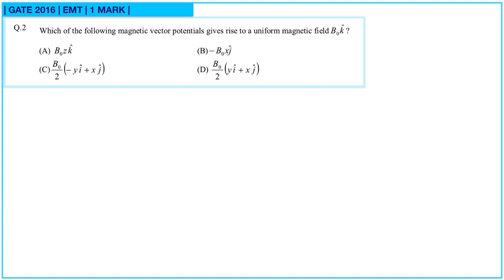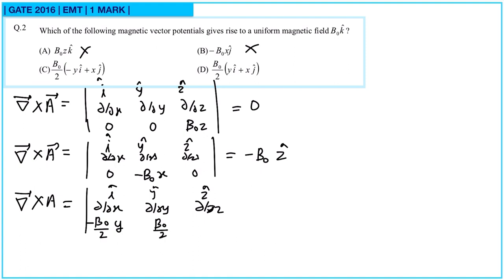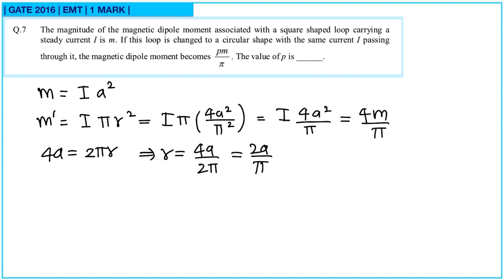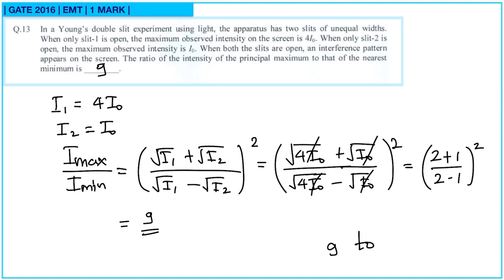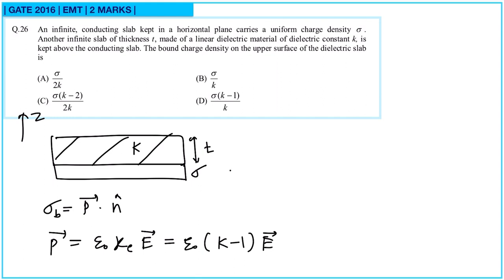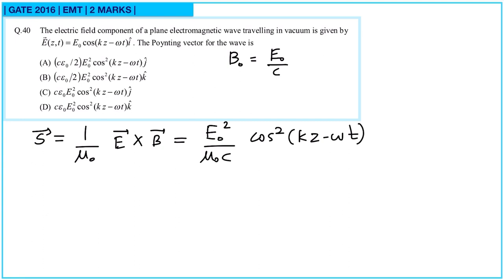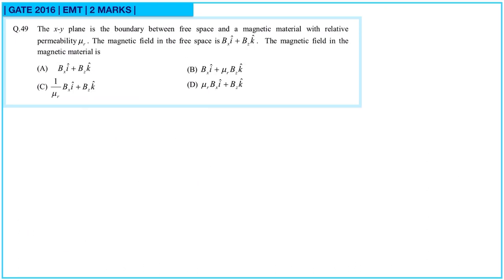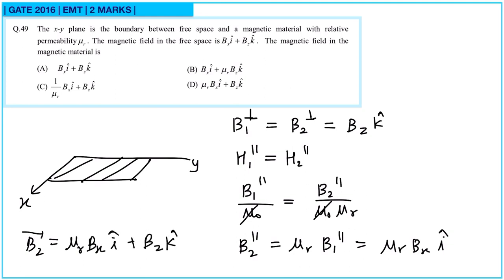GATE PHYSICS 2016 Solved Paper | Electromagnetic Theory | Previous Year Paper COMPLETE Solution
Hello GATE aspirants, welcome to part SEVEN of GATE ELECTROMAGNETIC THEORY SERIES. If you want to ace GATE PHYSICS 2025, this video is for you.
moving charge.